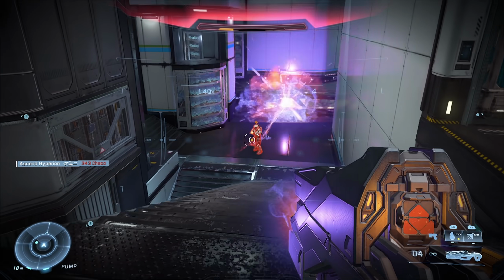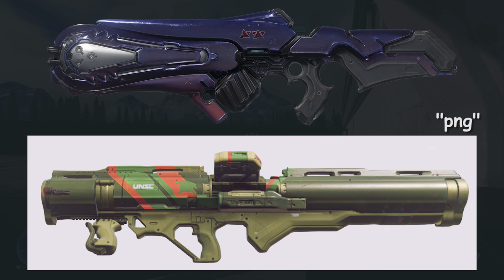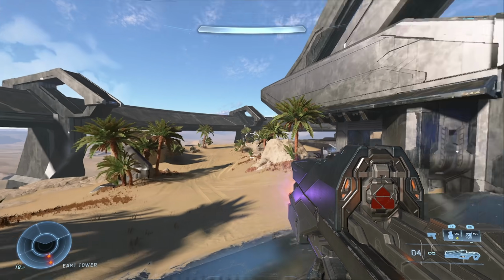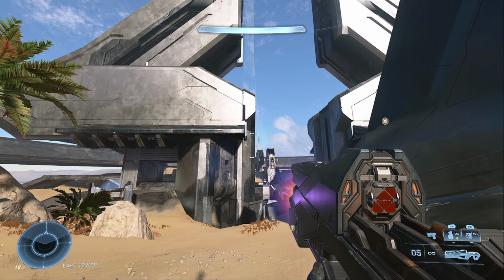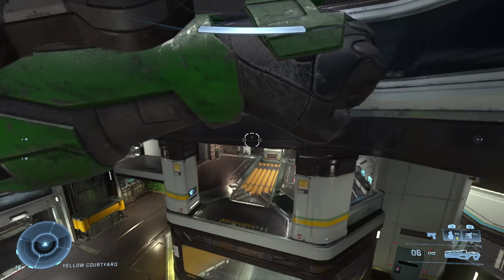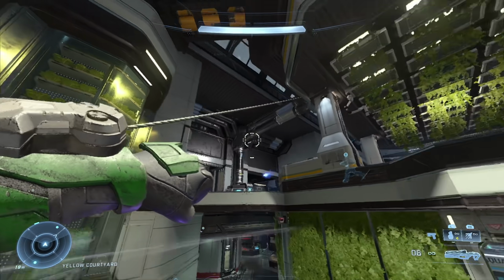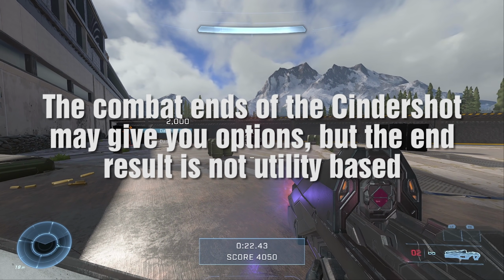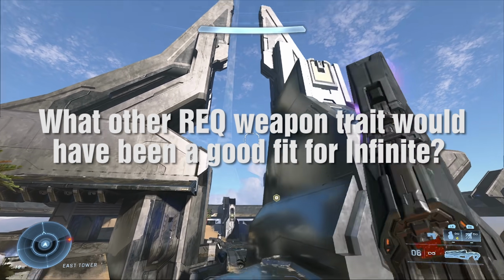The Cindershot Has Halo Fans VERY CONFUSED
The Cindershot in Halo Infinite is not weak or uncontrollable. It's just a little confusing. But it may be one of the best weapons you can pick up. Let me explain.

How to use the Cindershot in Halo Infinite. The Cindershot, more so than the Ravager, is the new grenade launcher weapon in Halo Infinite. But many fans are confused as to how this new forerunner switchfire weapon works. That's why today I break down the, admittedly confusing function of the Cindershot, and teach you how to use it to wipe out enemies in Halo Infinite. Let's discuss why the cindershot has Halo fans very confused.

0:00 Topic Intro
0:57 How It Works
3:48 How To Use It
6:11 Confusion Clarified